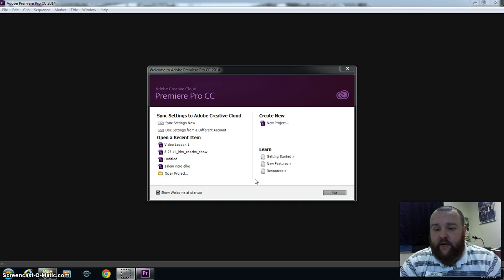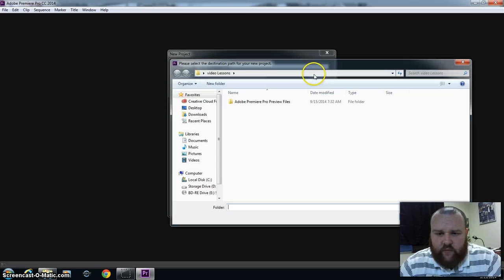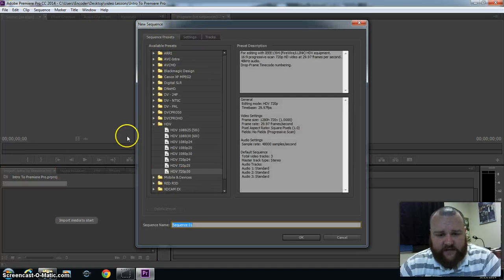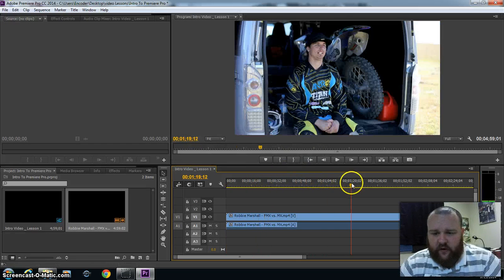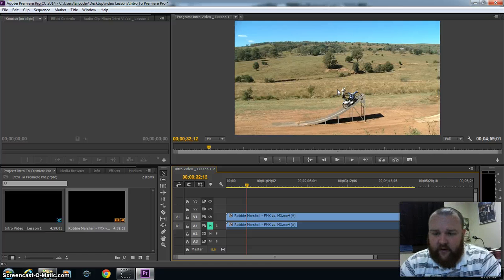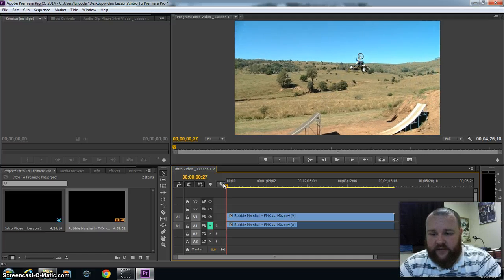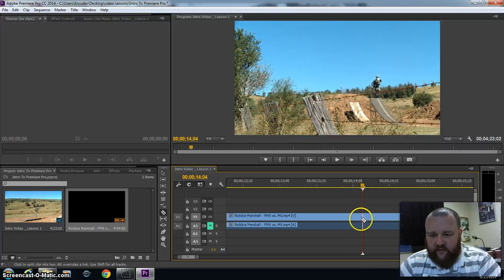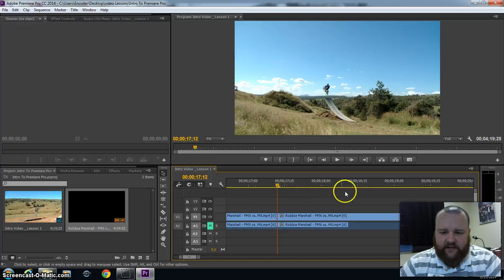Adobe Premiere Pro Basics Intro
Mr. White discusses the basics of Premiere Pro and simple edits.